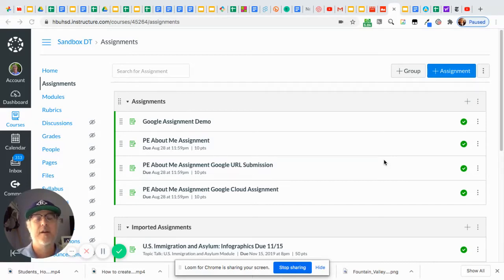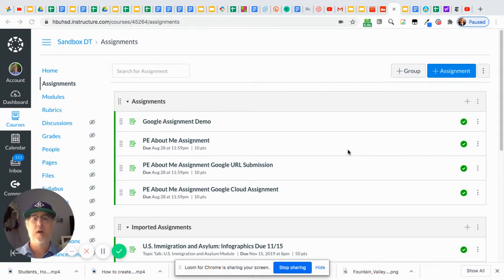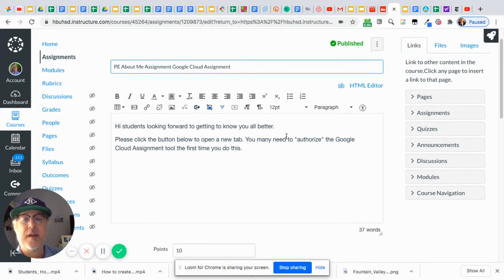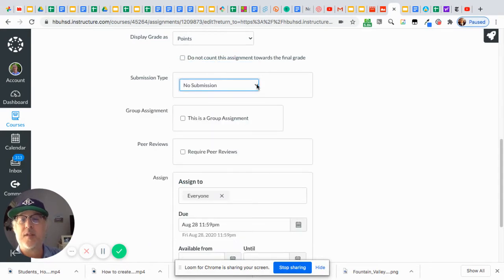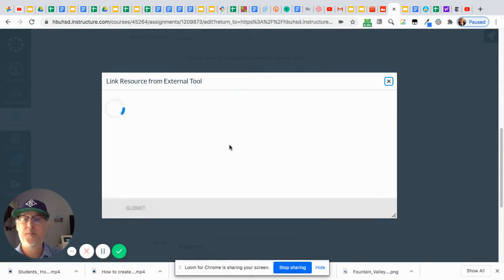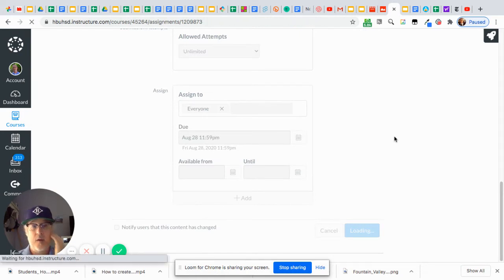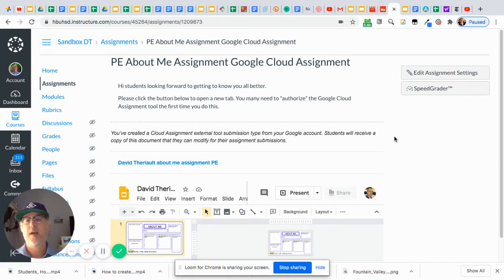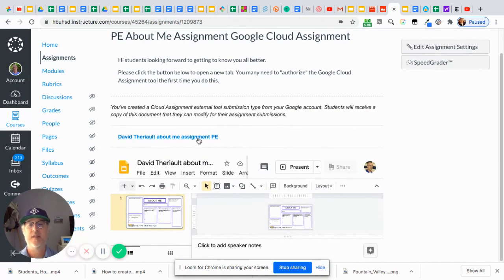Teachers: How to create a Google Cloud Assignment in the Canvas LMS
For teachers who need a short tutorial video on how to create a Google Cloud Assignment in Canvas